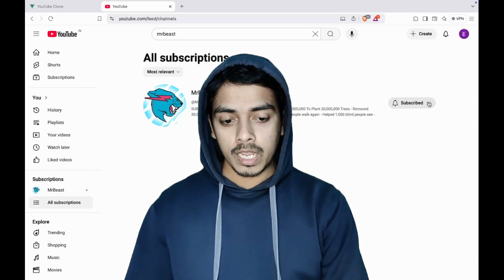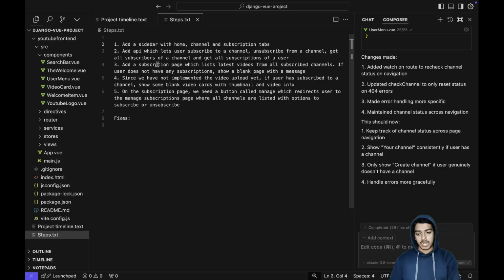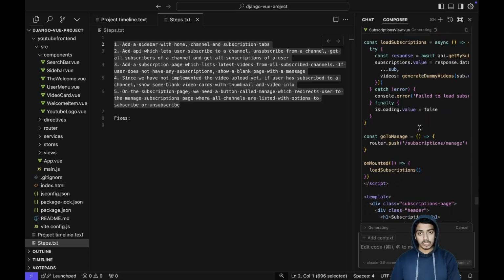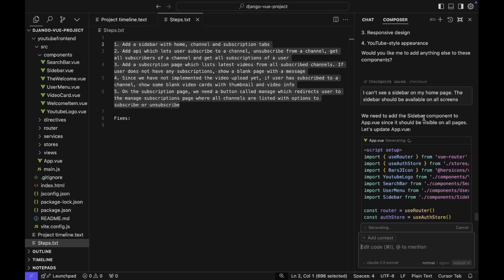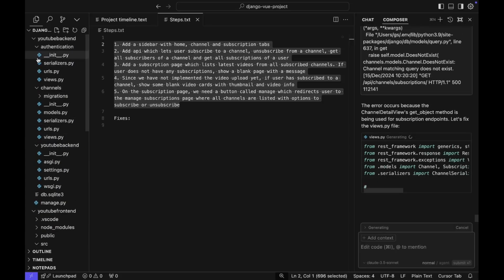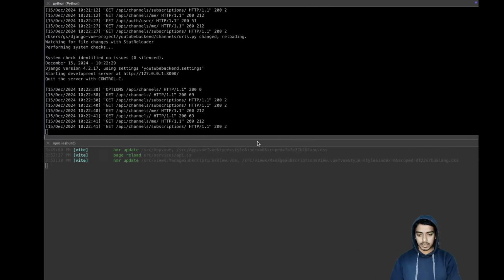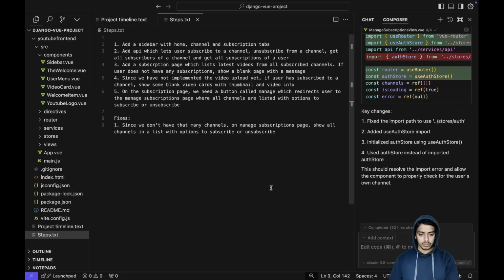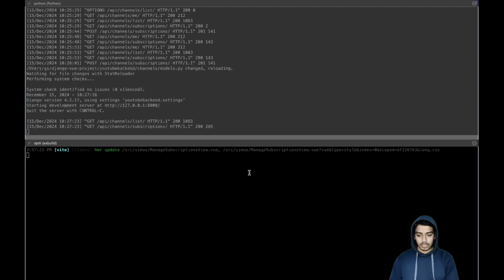Episode 3: Vibecoding Youtube with Cursor AI - Subscription & Manage Subscriptions Page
Join me for Episode 3 in our series on building a YouTube clone with Cursor AI. In this episode, I tackle the Subscription and Manage Subscriptions pages, showcasing how AI can streamline user interactions and manage content preferences with ease. No code writing from me - I let Cursor AI handle the complexities, allowing us to focus on user experience and functionality.

Learn to create a subscription system
Build a page for managing subscriptions
Leverage AI for efficient development

Watch now to understand how AI can enhance user engagement and simplify backend processes.